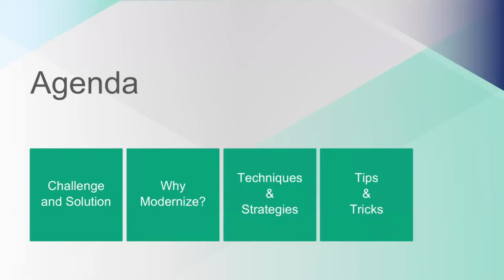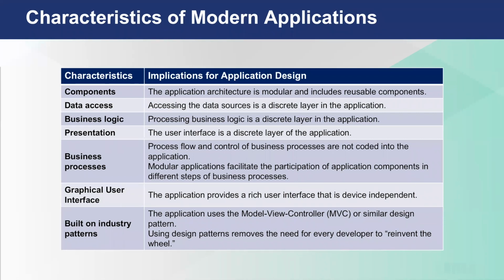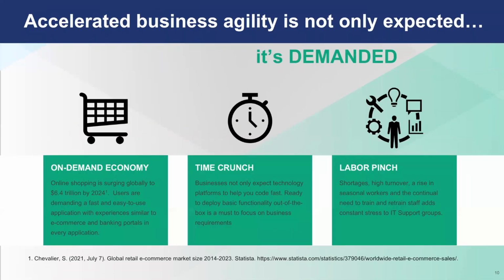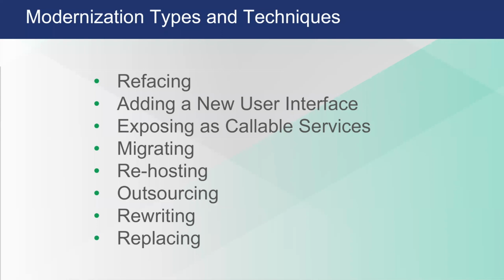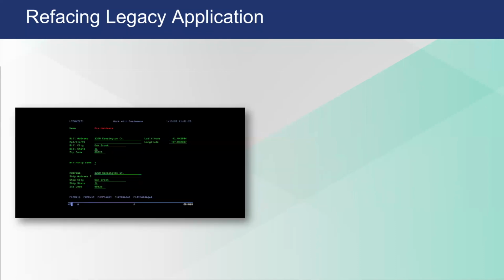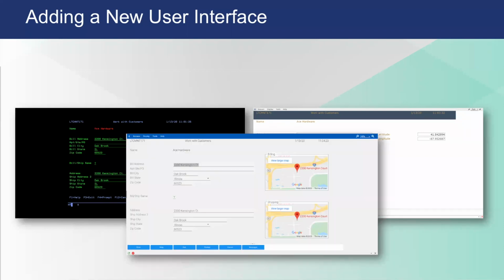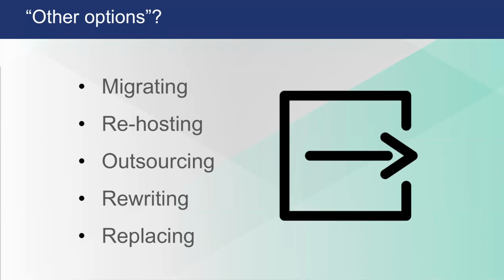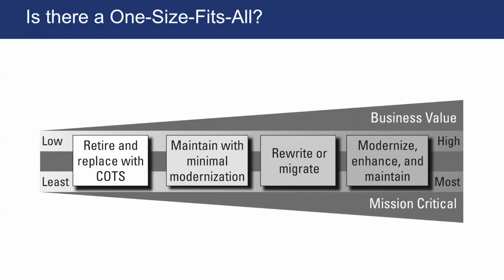IBM i Application Modernization Strategies Webinar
Modernization is an overwhelming process that can either make or break a company. It’s important that the first steps are in the right direction.

Join Andrew Vaiciunas, Sr. Engineer, and Jose Caso, Product Marketing Manager, and learn:
- How to renovate & reuse old applications,
- Different application modernization choices & techniques,
- When to use which application modernization techniques and
- How to develop an application modernization strategy.